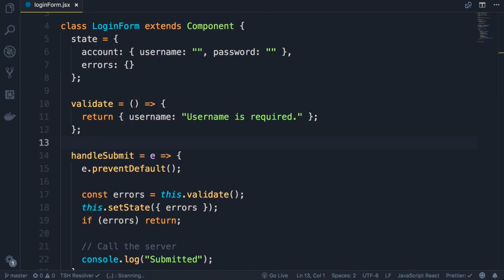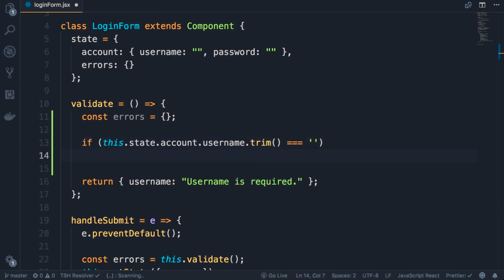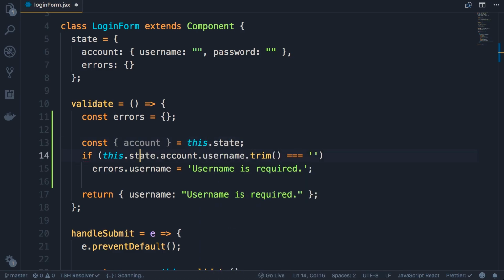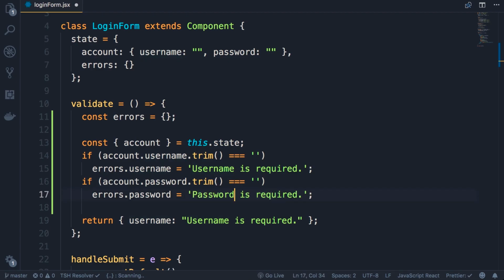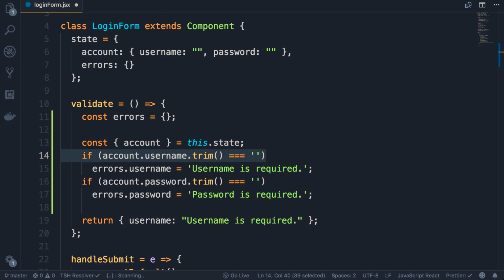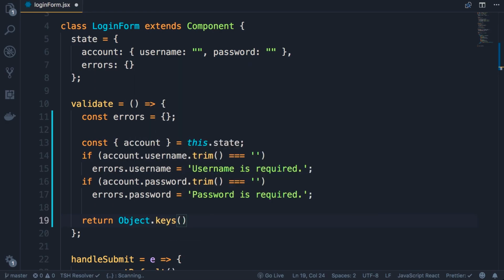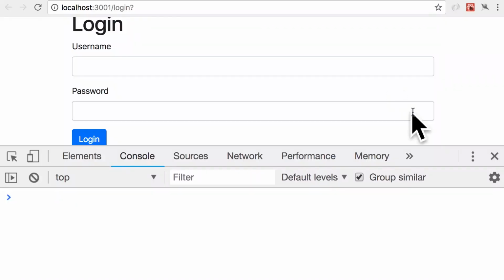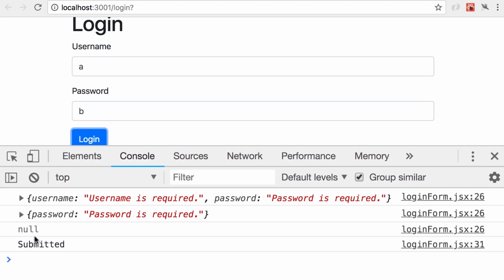120 A Basic Validation Implementation